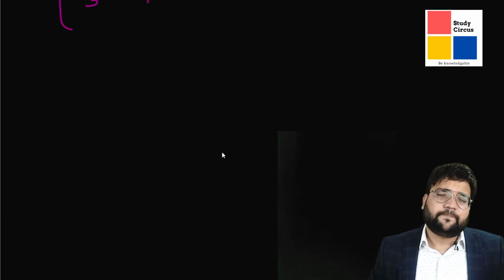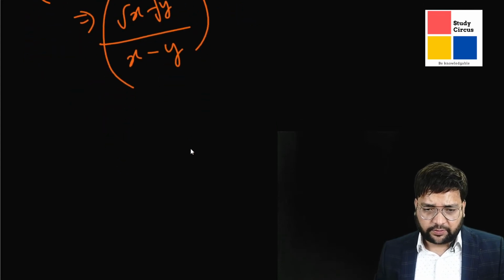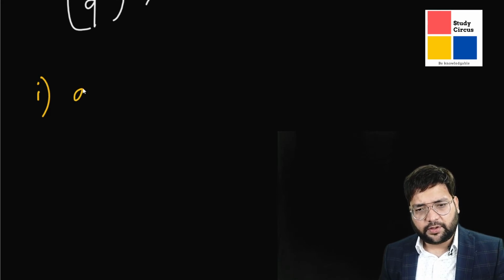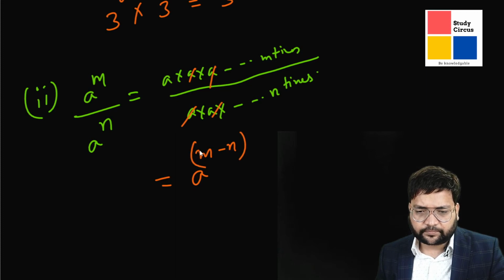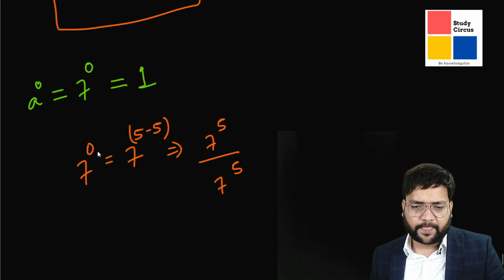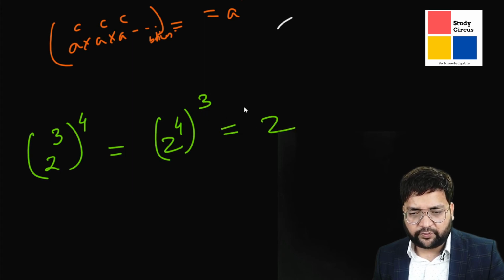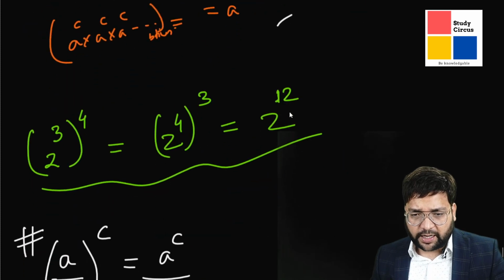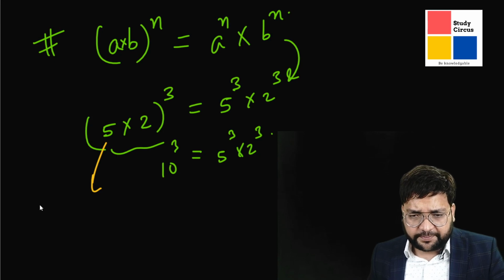Exponents 1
Exponents ,radicals, powers of a number, negative and fractional powers,
Rules of exponents and powers